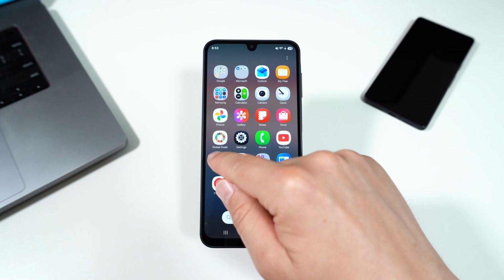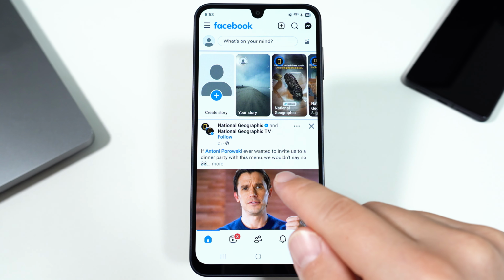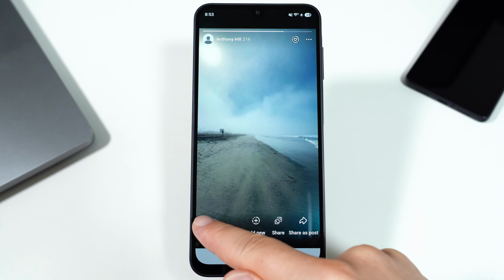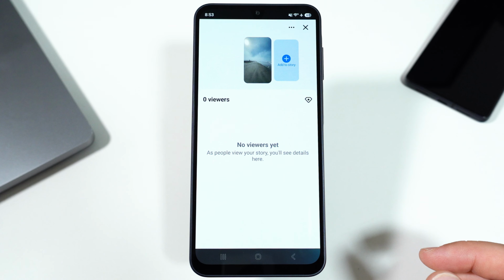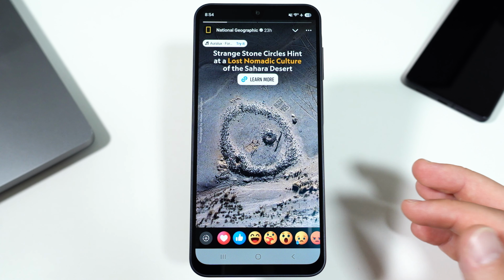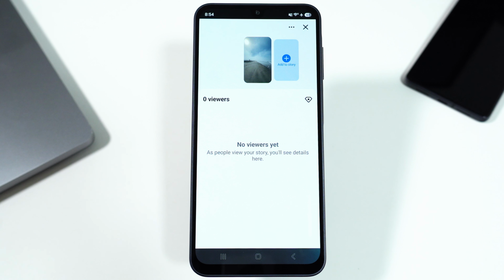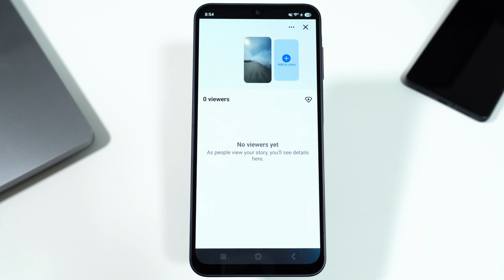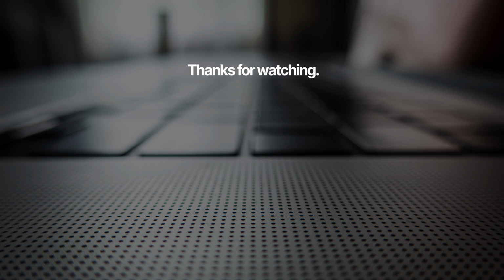How to See Who Viewed Your Facebook Story (Mobile App Guide)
Want to check who has been watching your Facebook Stories or wonder why non-friends show up as "Other Viewers"?

Facebook gives you real-time access to your Story viewer list while your post is active. However, privacy settings, public audience rules, and account relationships dictate exactly how viewer names appear in your list—and how long that viewer data remains accessible.

In this video, we show you step-by-step how to check who viewed your Facebook Story using the mobile app, explain what "Other Viewers" means, and show how to access past story views in your Story Archive.

What's covered:
• Finding and opening your active Facebook Story
• Accessing the real-time "Viewers" list at the bottom left of your screen
• Privacy Rules: Why you can only see viewer lists on YOUR OWN stories
• Public Stories & "Other Viewers": What it means when non-friends view public posts
• 24-Hour Time Limit: How to access story viewer lists after 24 hours using Story Archive